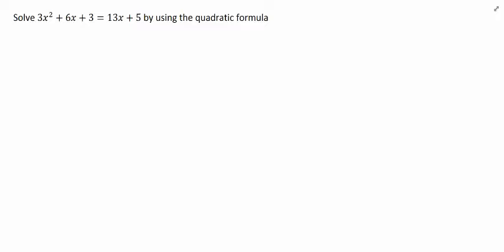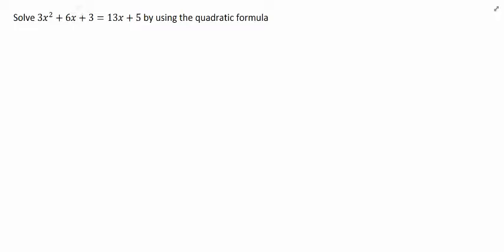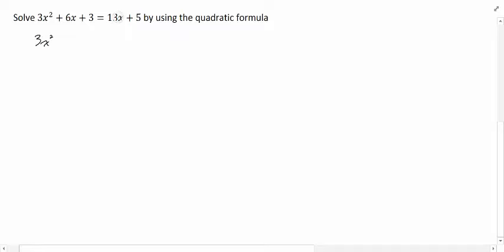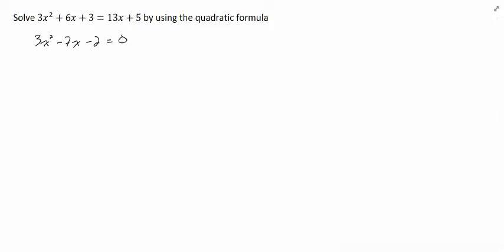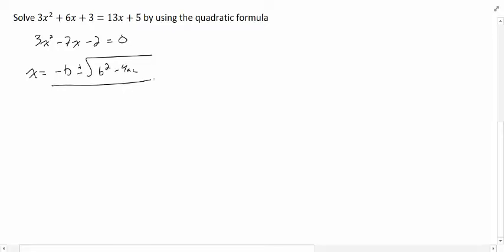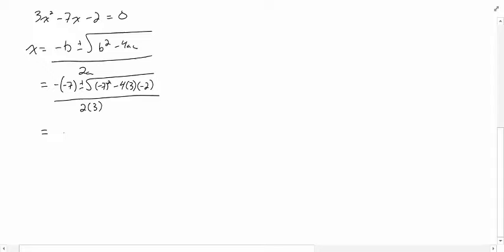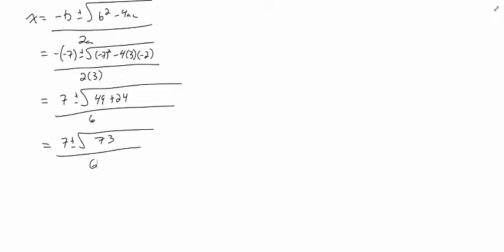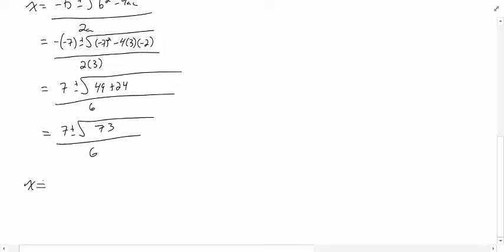solving by quadratic formula